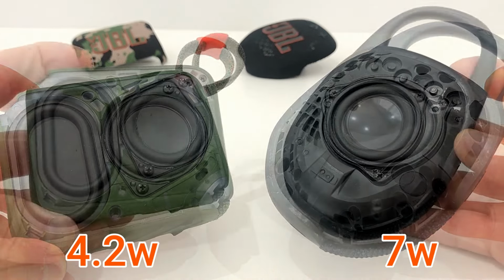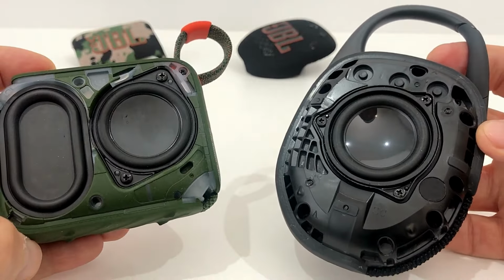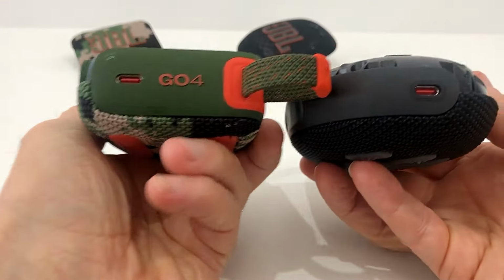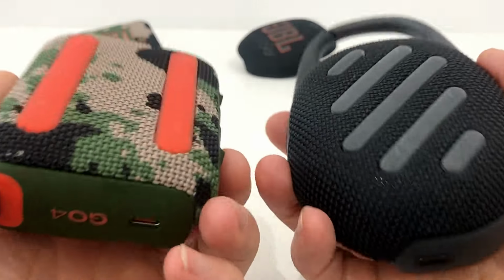JBL GO 4 Vs JBL Clip 5 Speaker BASS Test!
A JBL Go 4 vs JBL Clip 5 Bluetooth speaker bass test! In this video I put two of the best little portable Bluetooth speakers head to head in a simple bass sound test. The Clip 5 has 7 watts of output power and the GO 4 only has only 4.2 watts, but the JBL GO 4 also has an additional passive radiator to help increase the volume and bass, so this speaker bass test should be quite well matched!

Check out the different playlists on our home page!

Start 0:00
Outsider House (smooth) 0:56
Outsider House (smooth) 01:50
House 02:38
Trap 03:36

If you're looking for a JBL Bluetooth speaker review, unboxing or sound test then you're in the right place. We love all tech here at my tech talks, but we're very fond of Bluetooth speakers, especially JBL Bluetooth speakers!

iPhone Disabled Connect To iTunes iPhone 11, X, SE, 8 Plus, 8, 7 Plus, 7, 6S, 6, 5S, 5 & Earlier